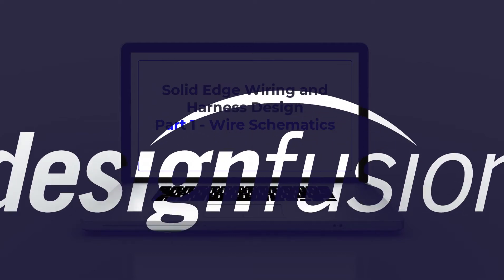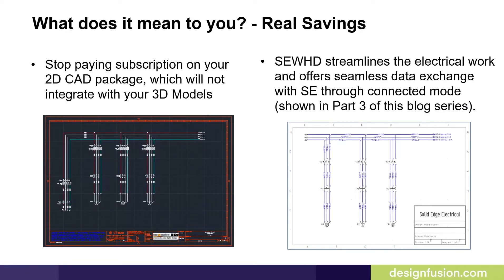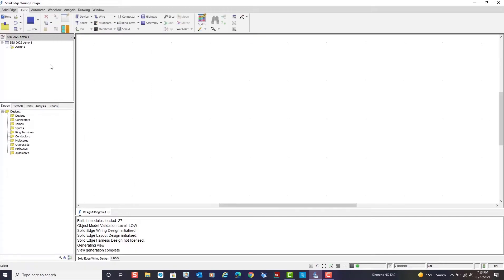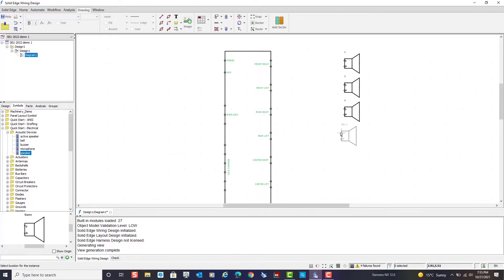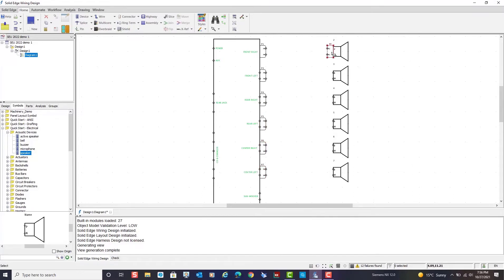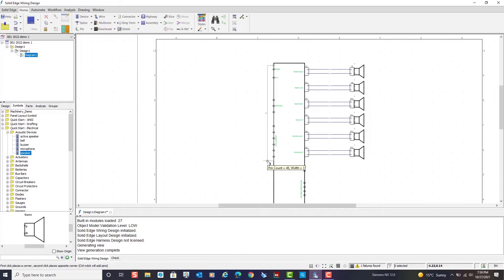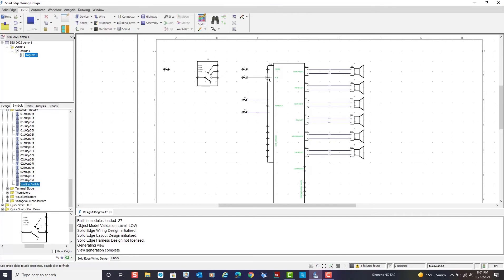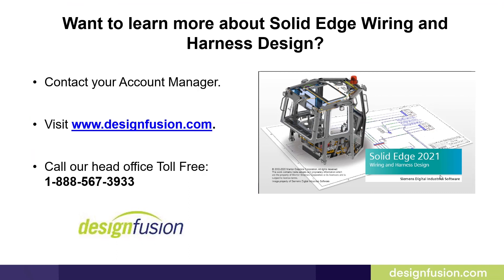Solid Edge Wiring and Harness Design: Part 1 - Wire Schematics